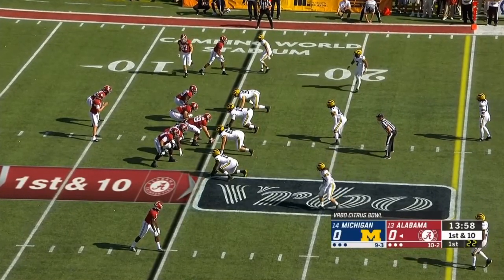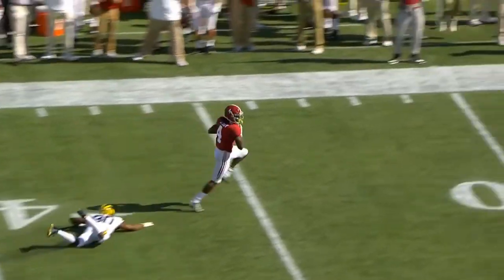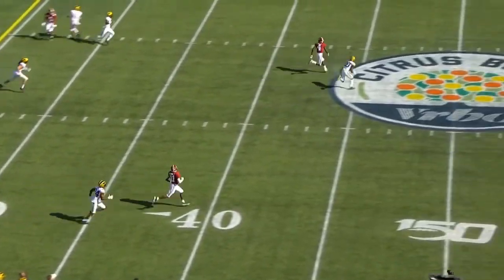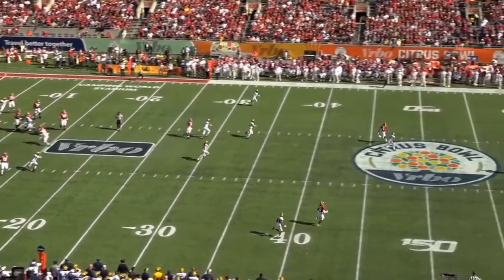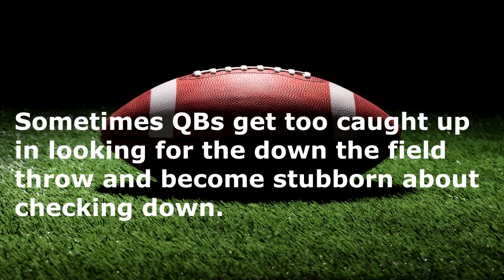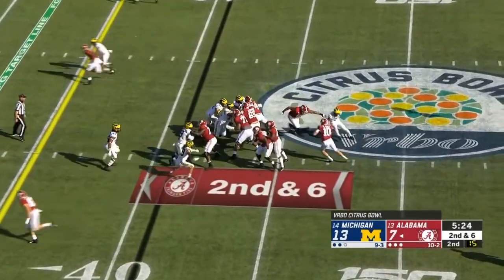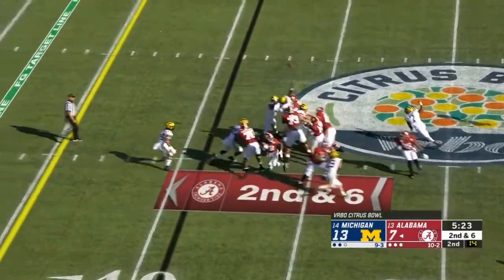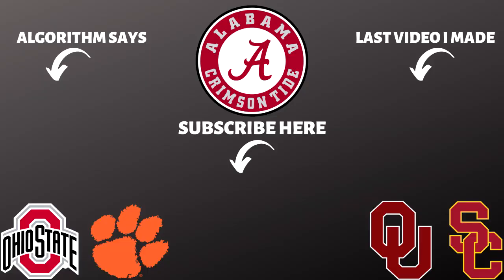Mac Jones Will Be The Alabama Starting QB for 2020!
Today I analyze three plays from the Vrbo Citrus Bowl and I show you why Mac Jones will be the day 1 starter for the Alabama football team. Don't assume true freshman Bryce Young is about to come in here and take the starting role.